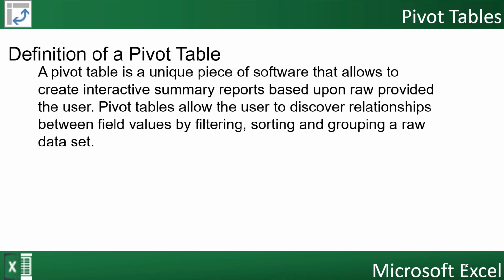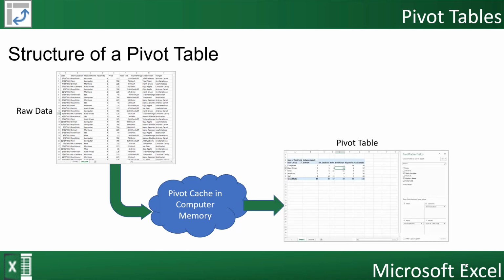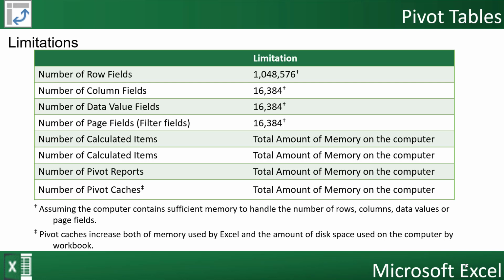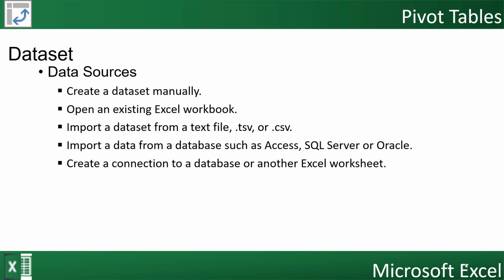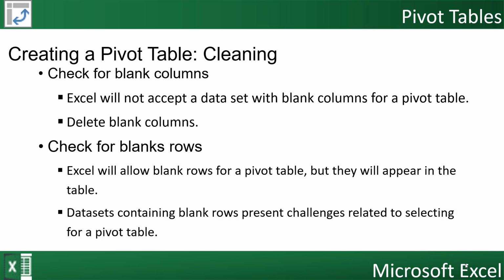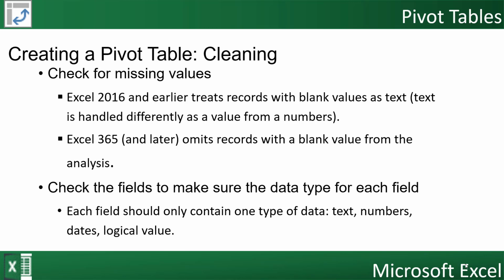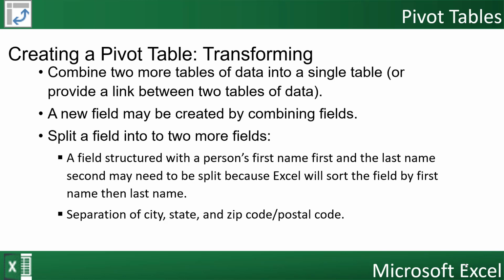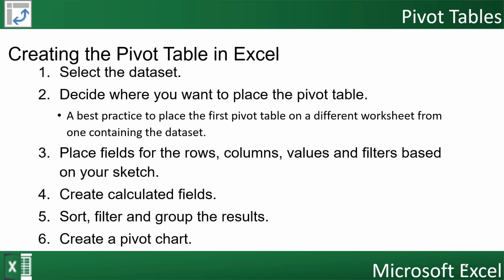Introduction to Pivot Tables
The video is an introduction to pivot tables in Microsoft Excel. The video introduces the concept of a pivot table including a discussion of its structure. The video provides a process for creating pivot tables and some introductory best practices.